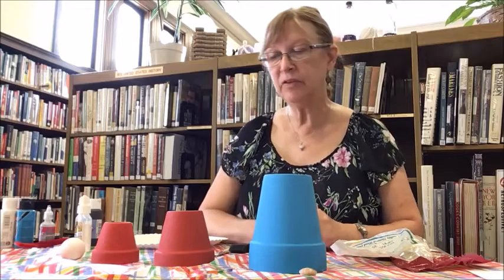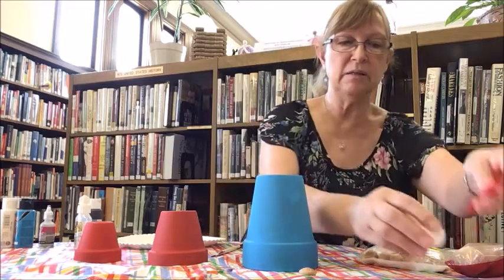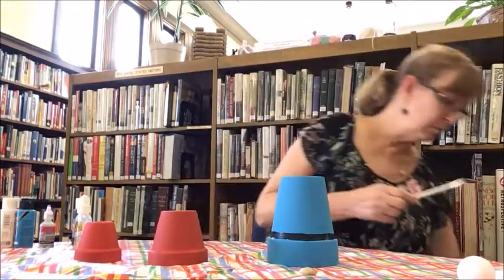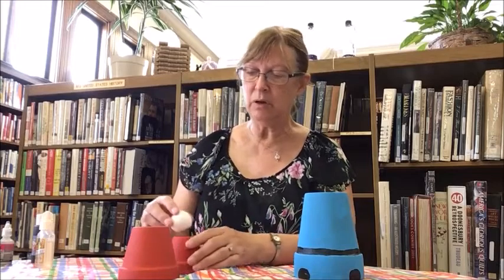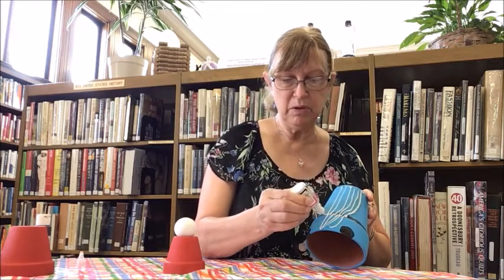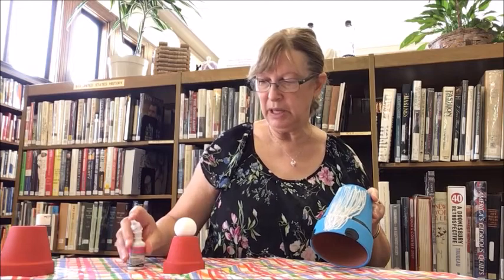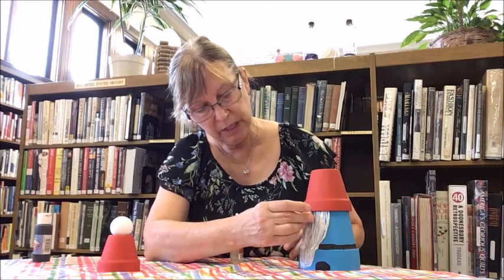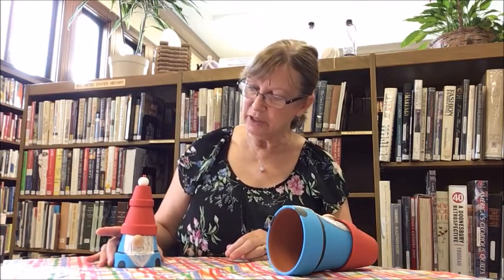Clay Pot Garden Gnome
Welcome to Krafts with Kathy: an online crafting program
or available below:

Materials
terra cotta pots in 3 graduated sizes (Pinterest suggests 2”,4”, &amp; 6”)
acrylic craft paint( red, black, white & coat color)
1 bottle of Puffy paint in either white, gray or sparkle
wooden plug, button or whatever to create a nose
pipe cleaner(optional)
wooden ball for top of hat creating the pompom (hole or hole-less will work)
pipe cleaner (color of choice)
paint palette, Dixie cup or piece of aluminum foil to put paint on
paintbrushes (foam and thin regular)
glue for attaching nose to pot(Gorilla, E6000, hot glue gun, etc)
Sealer

Instructions

1) Paint the two smaller pots red with a minimum of 2 coats of paint allowing them to dry between coats.  Using a foam brush will give you the smoothest coverage.
2) Paint largest pot with “coat” color.  Let dry and repeat until you have the coverage you want.  Paint entire outside of pot.
3) Fold pipe cleaner in half and insert the end into the hole on the wooden ball.  Holding the pipe cleaner paint the wooden ball white with several coats and let dry.
4) Using the paint brush paint a thin black line just above the rim to the upside down pot creating a belt.
5) Paint 2 half circles of black on the rim of the pot either side of center.  Let dry. These are the feet.
6) Apply the “beard” by scribbling the paint onto the pot front forming a loose “v” shape which ends near the bottom of the pot.  When scribbling the paint onto the pot try to make it look like strands of hair, keeping the lines vertical.
7) Wooden Ball:
--wooden ball with a hole thru the center: thread the pipe cleaner with the wooden ball still on the end thru the hole in the top pot, then the next pot, and into the bottom pot.  Leave just a little tuft of the pipe cleaner showing thru the hole.
--Wooden ball with only 1 hole in bottom of ball: glue to the top pot creating the “pompom”
8) After beard is completely dry glue wooden disc, flat button, etc to the larger pot just under the rim of the middle pot creating the gnome’s nose
9) After the paint has completely dried, spray several coats of sealer on the gnome, allowing each coat to dry before applying the next one.
10) Place in garden and smile.

OPTIONS:
As it was well past flower pot season I was forced to purchase my terra cotta pots at the craft store.
Pinterest suggested using 2”, 4” , and 6” flower pots. I simply stacked 3 pots of different sizes on top of each other at the craft store until I had a combination that was leasing to my eye.

You can glue the pots together before applying the sealer and create a permanent gnome. Run a bead of glue around the inside of the smaller pot near the bottom and place on top of the larger pot. Repeat with next set of 2 pots and then spray the sealer.
Spray sealer on each of the 3 pots making sure to cover the bottom edge of each pot.  Stack after sealer has dried.  This allows you to nest the pots together into the largest pot for winter storage